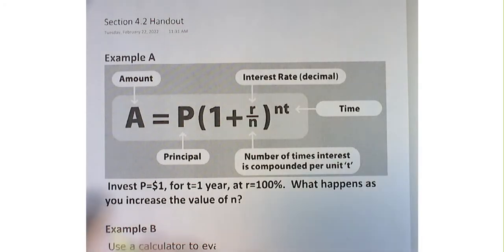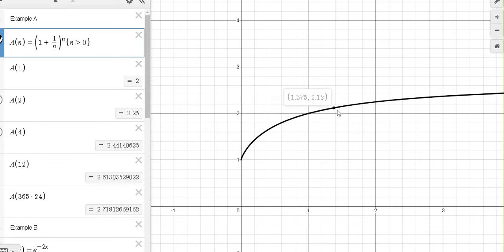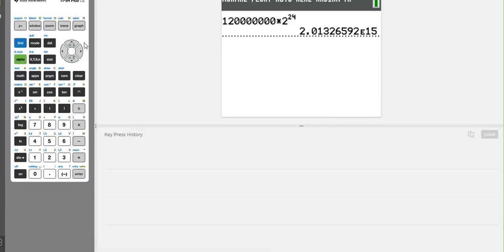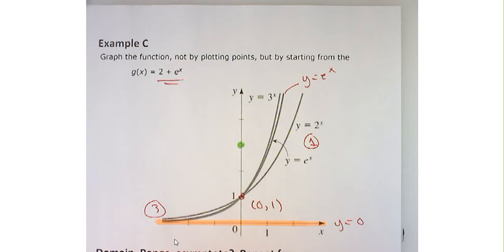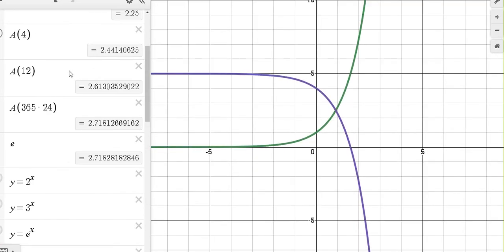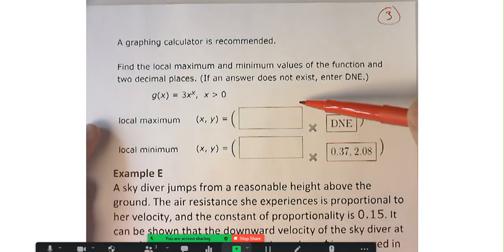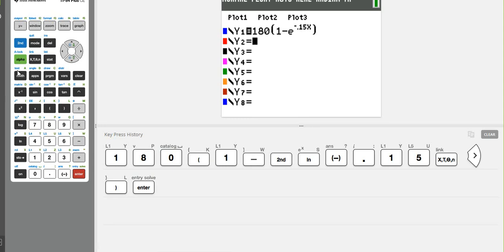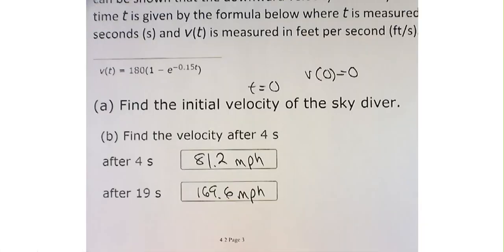Section 4.2 Base e exponential functions (Winter 2022)